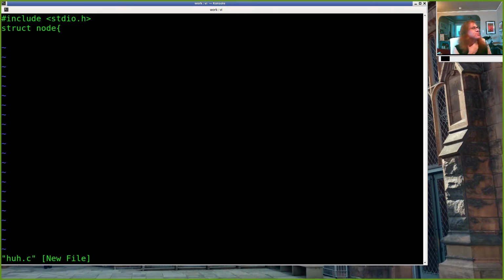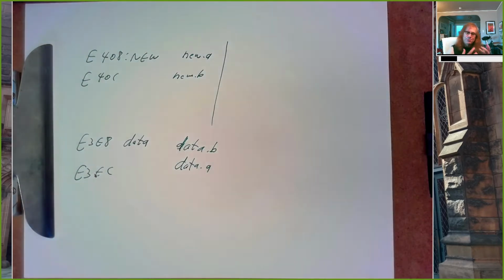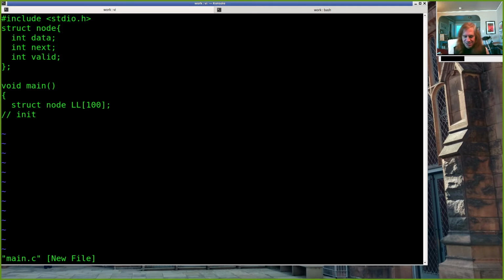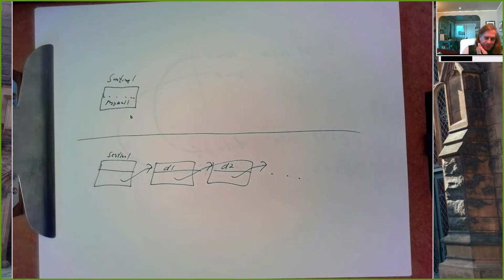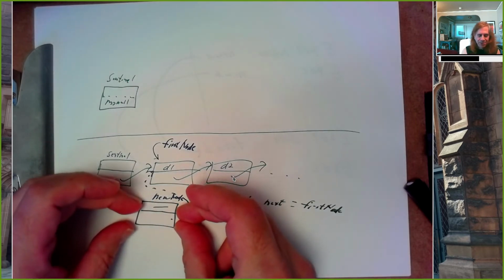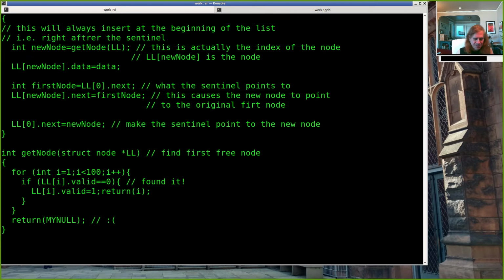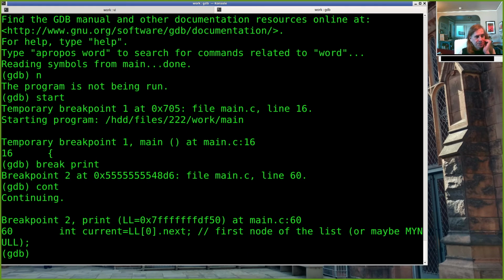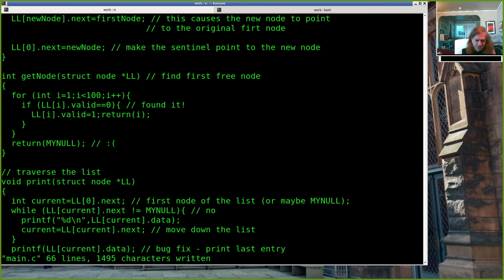CSE222A 20210113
00:29 order of fields in struct statement matters - why?
12:25 pa1 sample code
19:49 simplified add function
38:50 Embrace your bugs!